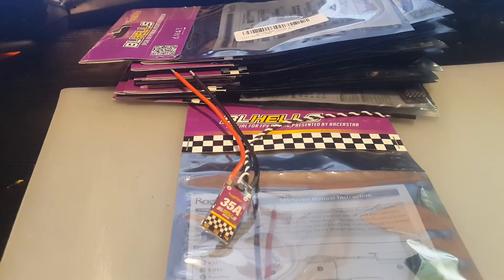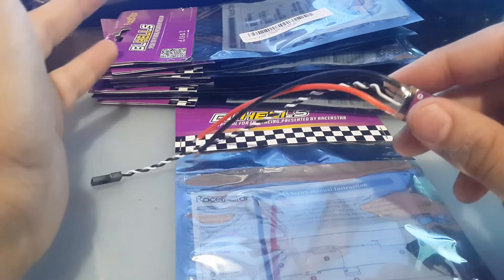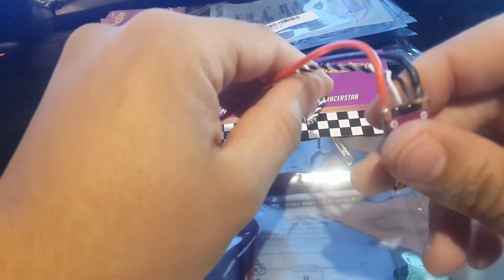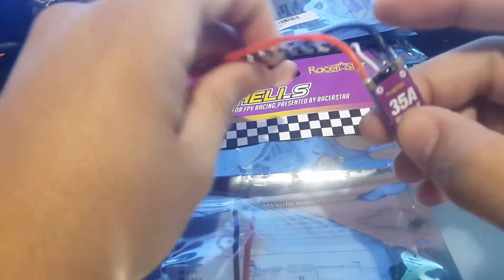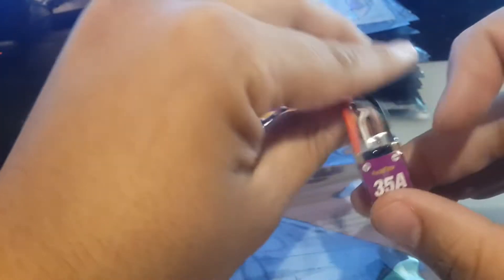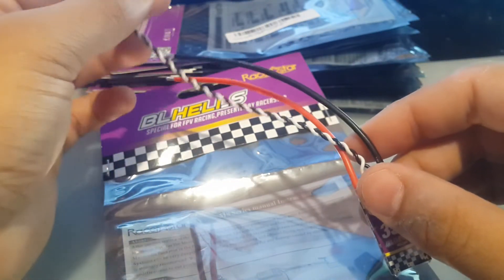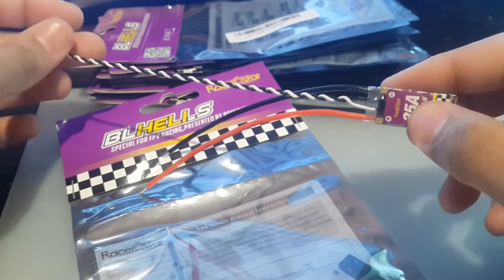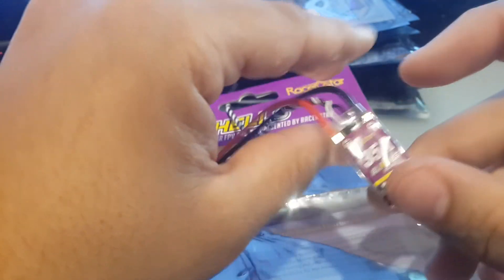Racerstar 35A MS Series ESC Review & Update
Racerstar 35A MS ESC's
ID: dj2938hd298hflahsknckdfhsidufh9398